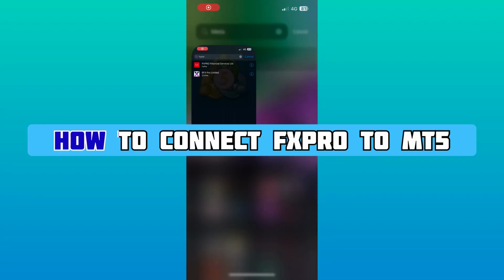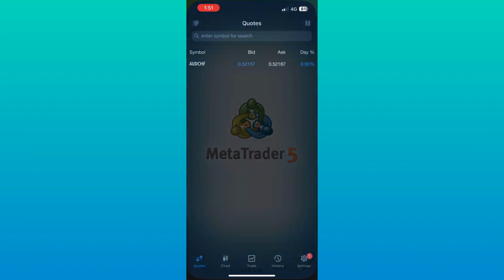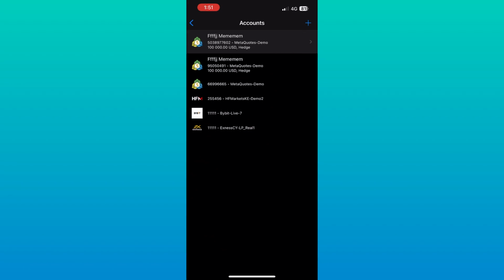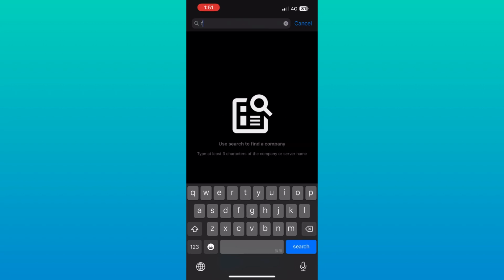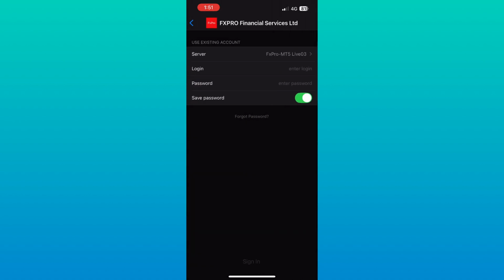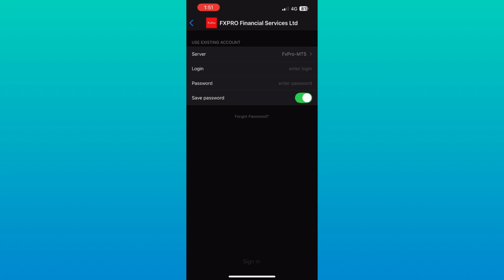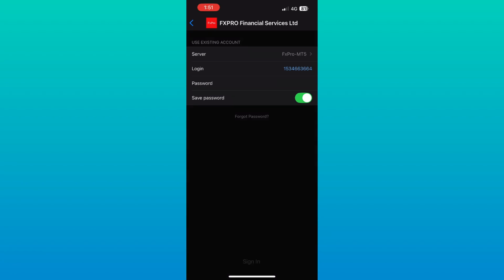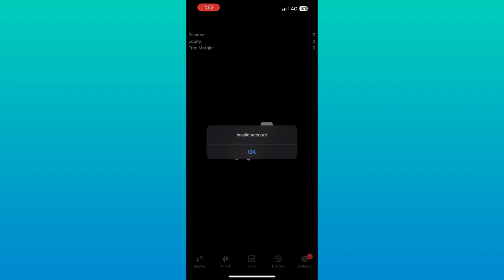How to Connect FxPro to MetaTrader 5 (2025 Guide)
Want to link your FxPro account with MT5? This step-by-step tutorial will guide you through the process:
• Install MetaTrader 5 on your PC or mobile
• Open MT5 and select “Login to Trade Account”
• Search for and choose the correct FxPro server
• Enter your login details from FxPro
• Connect and start trading instantly

Follow this guide to set up FxPro with MetaTrader 5 easily and securely.